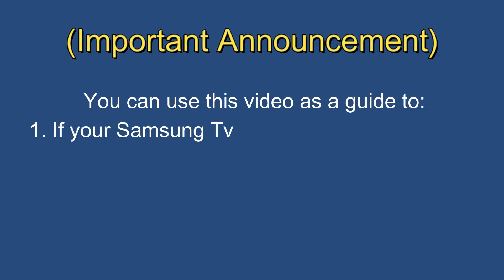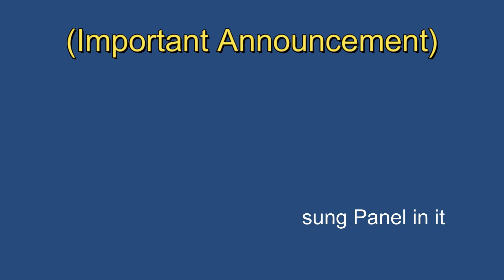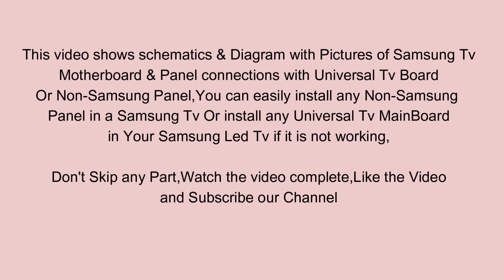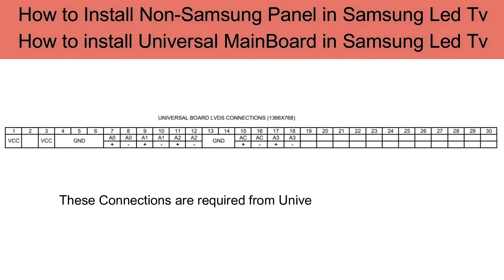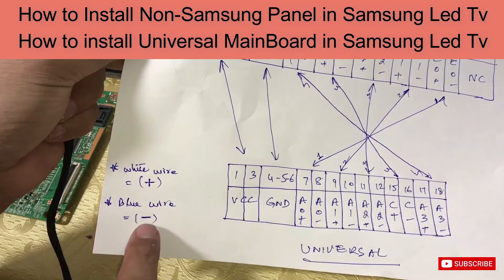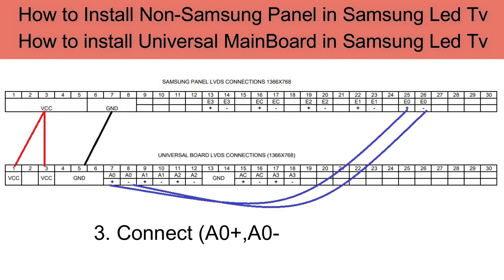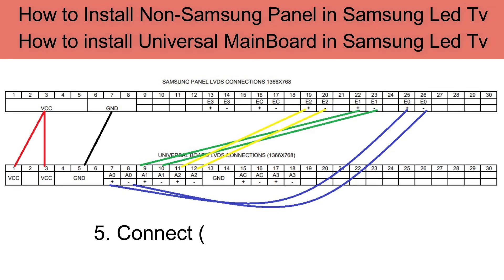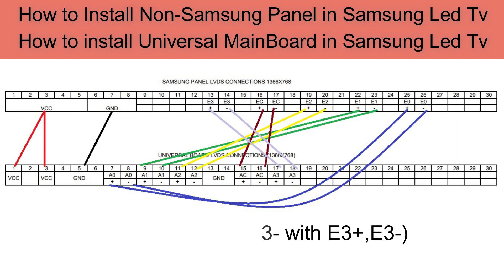SAMSUNG LED TV PANEL AND MOTHERBOARD CONNECTIONS PDF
This video shows Samsung led tv panel and motherboard connections & how to install non-samsung panel in samsung led tv,install universal motherboad in samsung led tv by Electronic Secret.

3. How to fix samsung led tv black screen problem